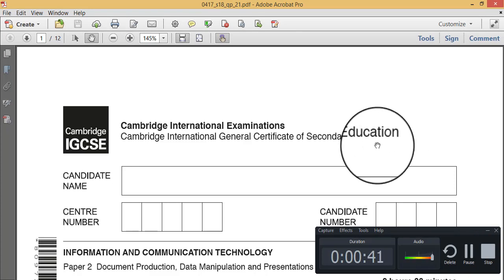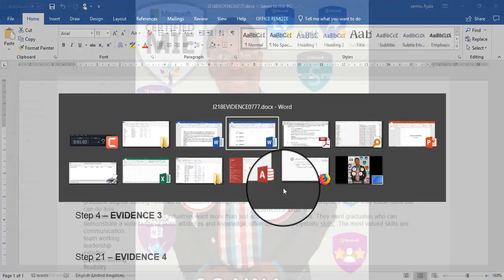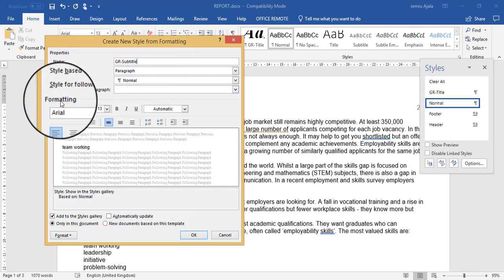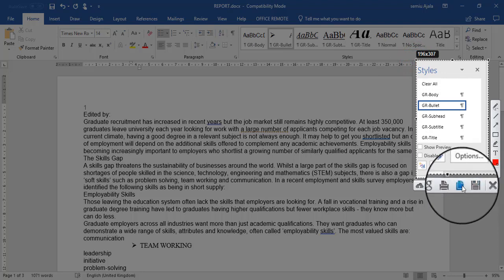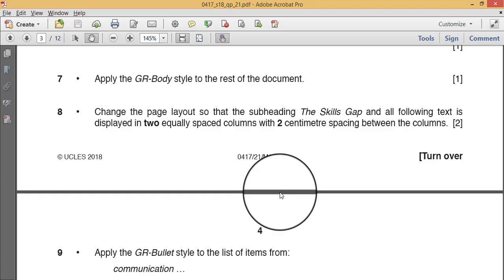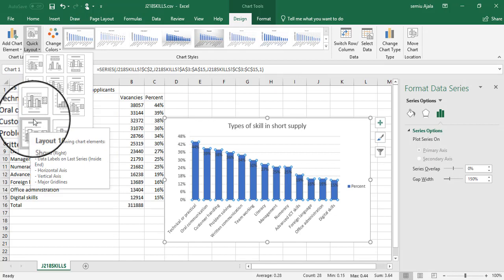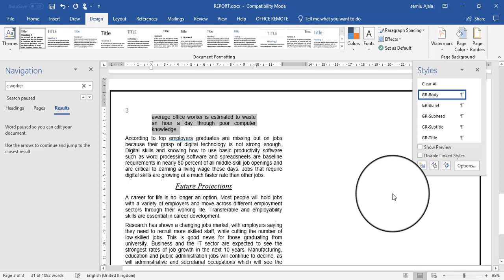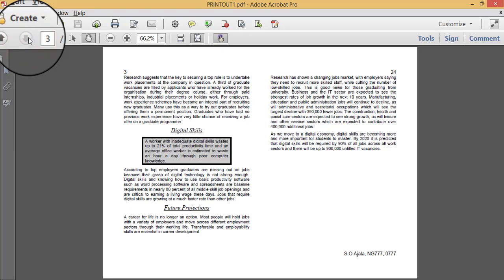Document Production Explanatory Solution to IGCSE ICT 0417_s18_qp_21 Part 1 of 4